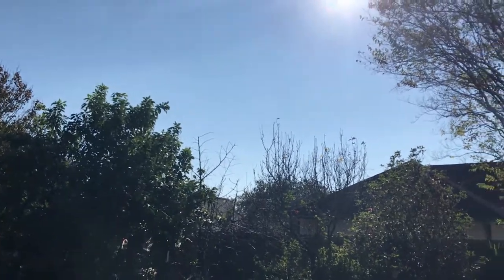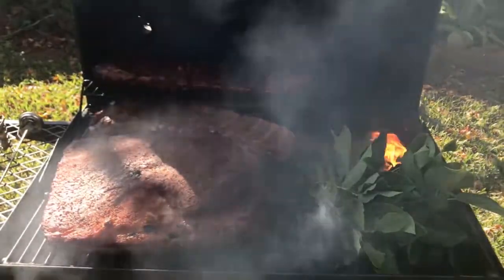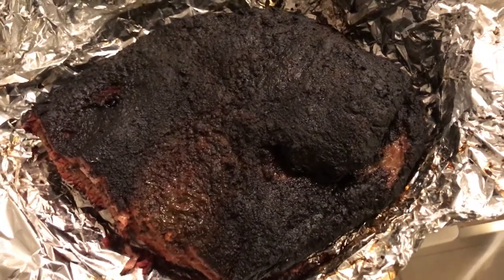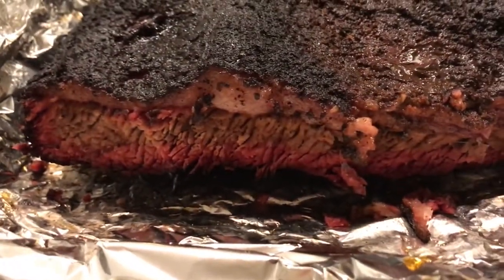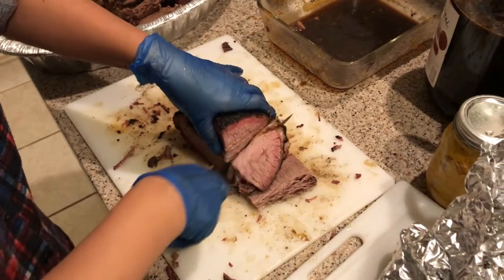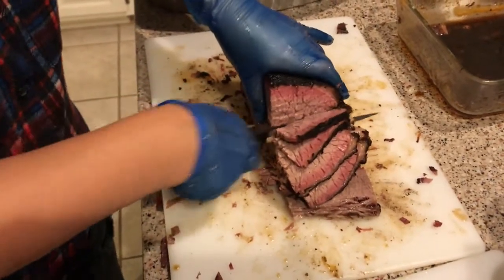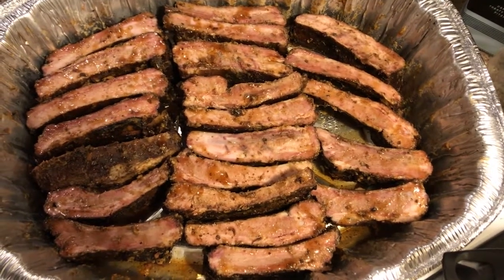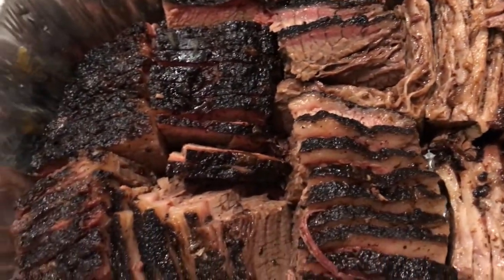FunAmericanLife 69: The best 2019 Christmas BBQ :-) (brisket, ribs and tips)